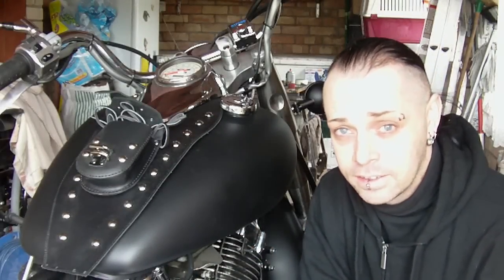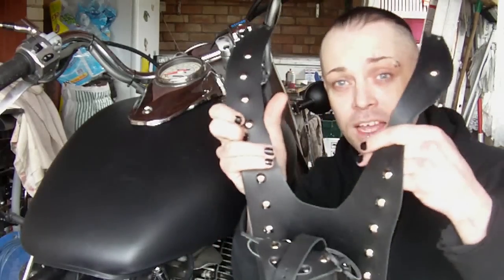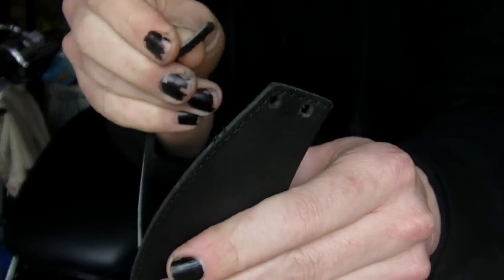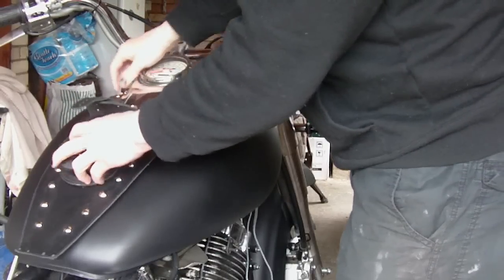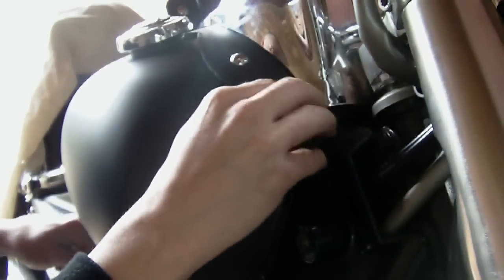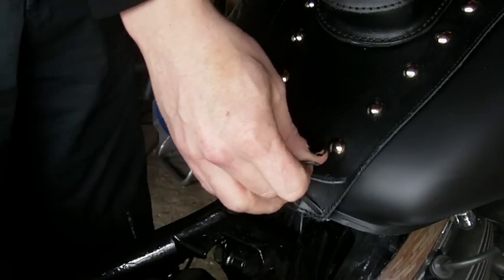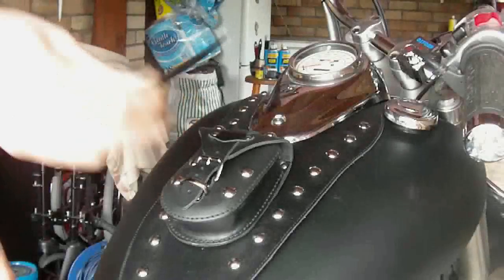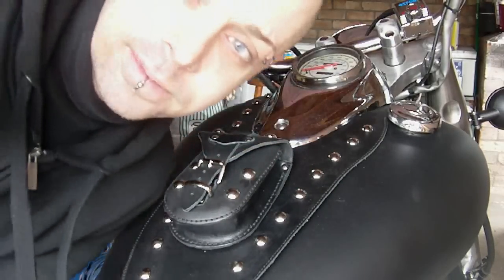Fitting A Tank Bra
How to fit a leather tank bra to your bike, in this case a Yamaha Dragstar 650 classic.

Otherwise know as a Tank Belt, Bib, Bag or Cover. Its a simple piece of kit that help with the look of the bike, with the protection of the paint and its a handy pocket for bits and bobs (like your disc lock).

If you undertake this job I advise that you use a skilled mechanic and can not be held responsible for any negative consequences.

All elements of this video was created by myself for this channel, I own all rights to content!